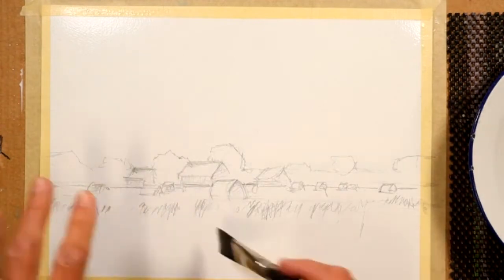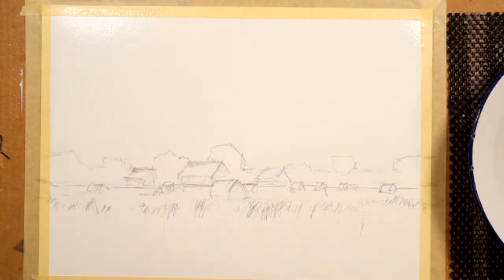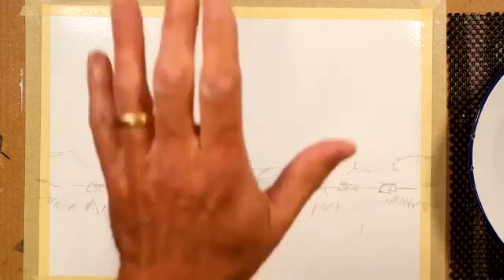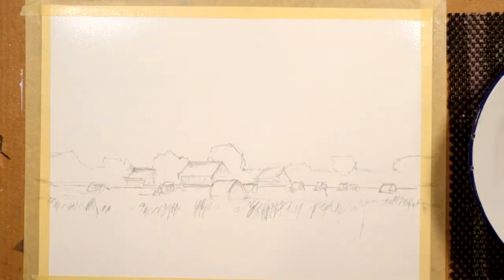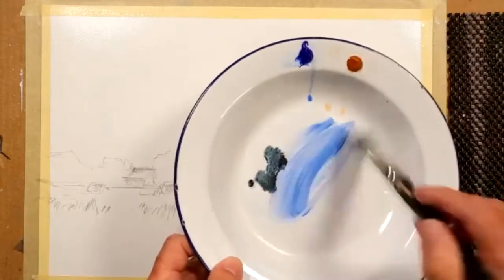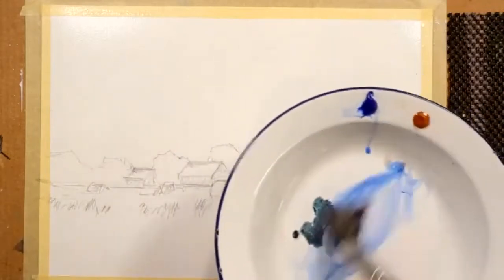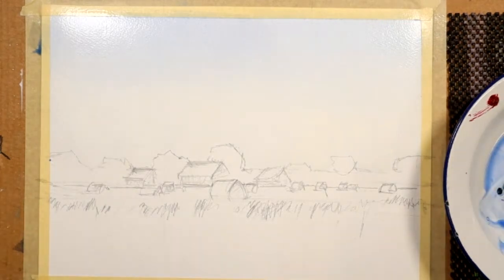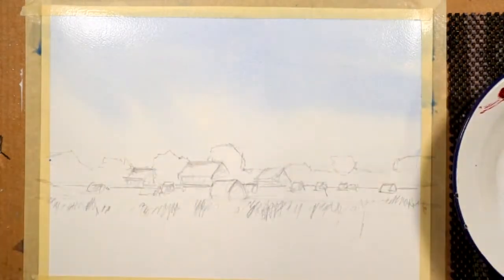Watercolour Style Acrylic Workshop "Hay Bales and Farmland"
How I tackle the use of acrylic paints to achieve a watercolour style painting. Art & Painting tutorials and demonstrations.